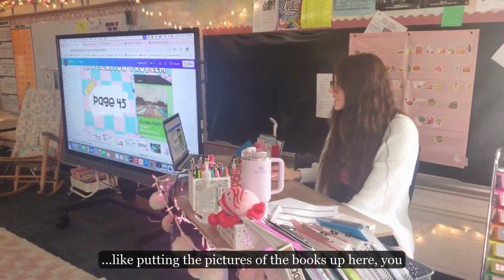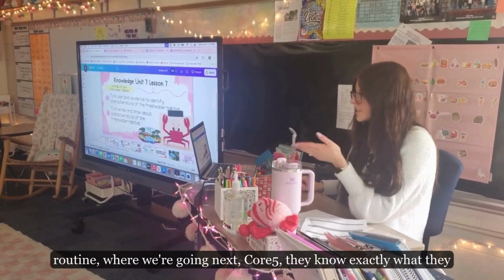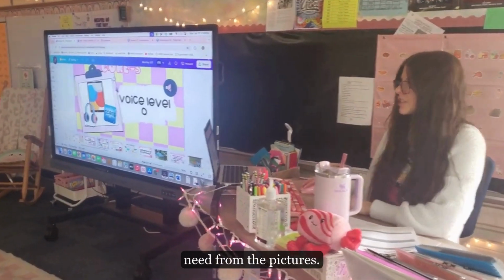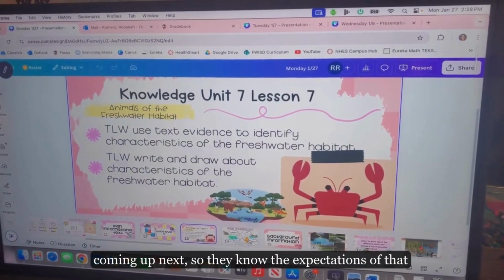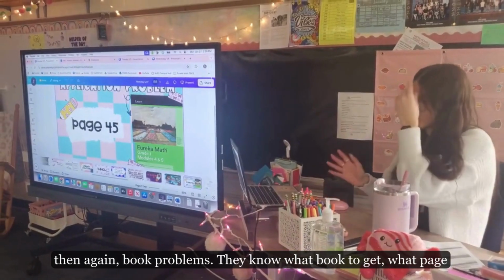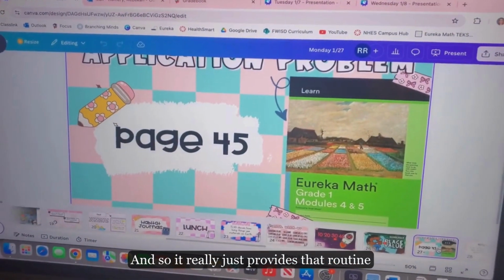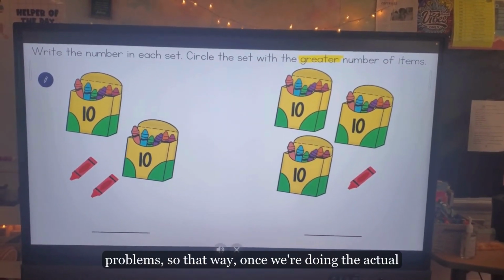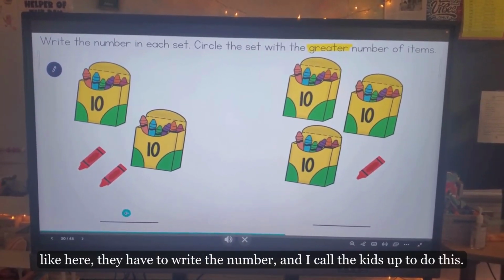Starting Small: Ms. Rumery's First Grade Class Canva Routine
(Fort Worth ISD) First grade teacher, Ms. Rumery, showcases how she uses Canva to bring structure and engagement into her classroom. Watch her experience and then learn how to use the new Canva video captions feature.